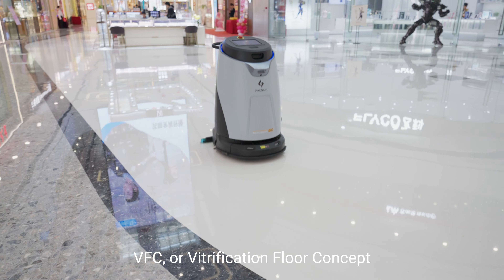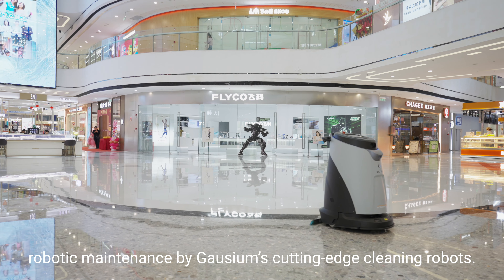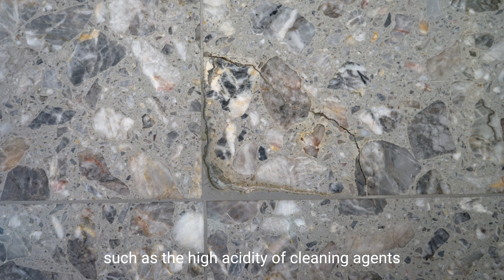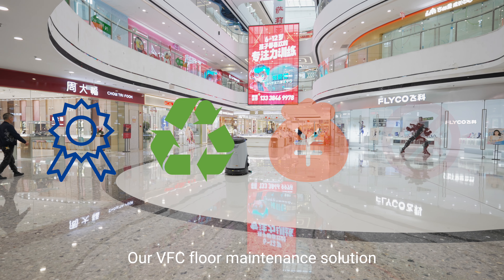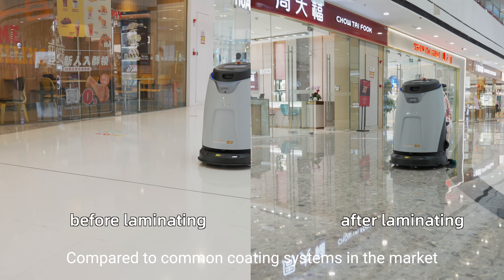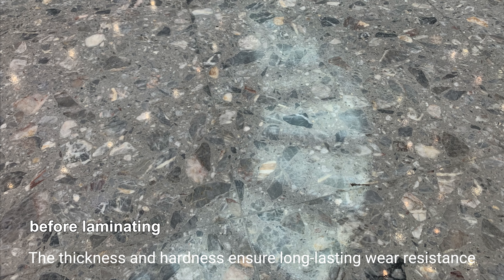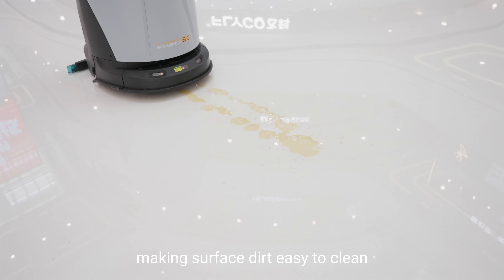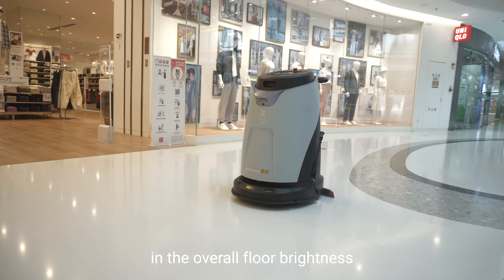VFC (Vitrification Floor Concept) | Gausium's Cutting-edge Floor Coating & Maintenance Solutions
VFC, or Vitrification Floor Concept,  features coating systems that adopt a glass-based agent with its main components silicone plus silica. The coating technology is developed to uphold a high-quality finish over an extended period, comparable to applying a thin glass film to the floor.